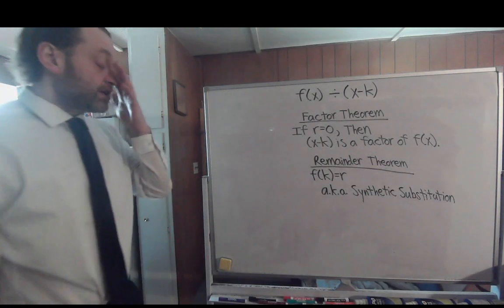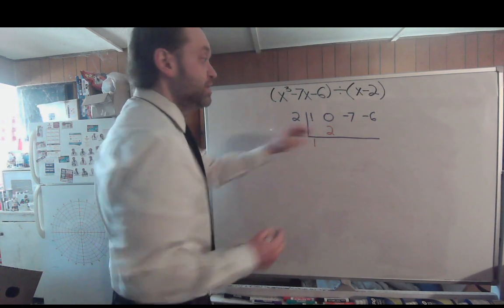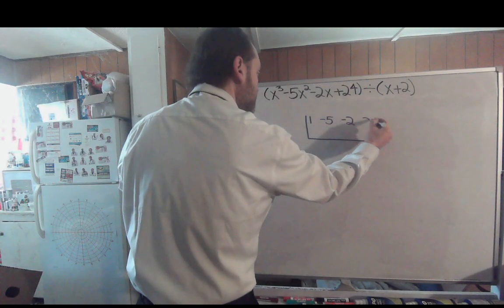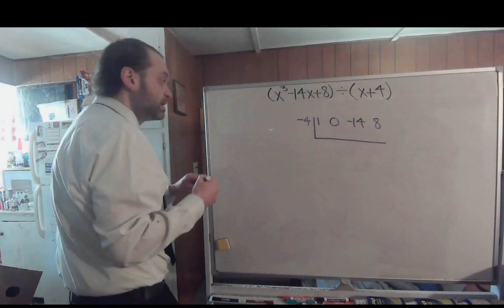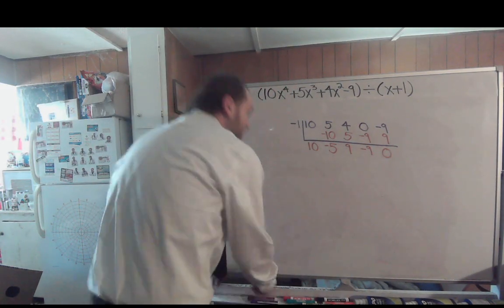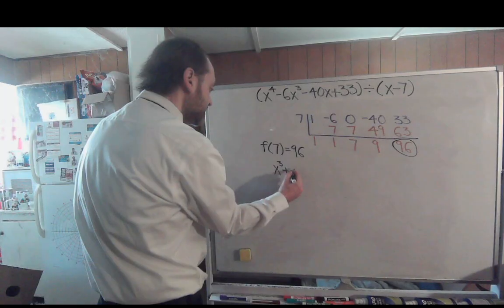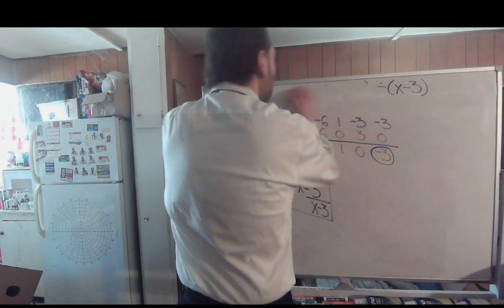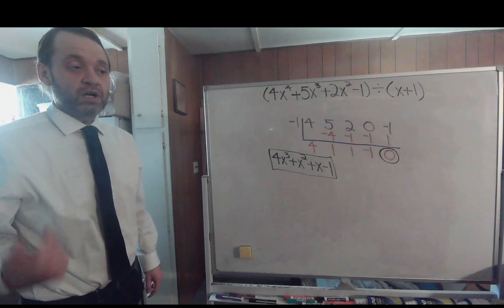Synthetic Division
Starting off with the Remainder and Factor Theorems.  Explaining how Synthetic Division works, how it's the same thing as synthetic substitution.